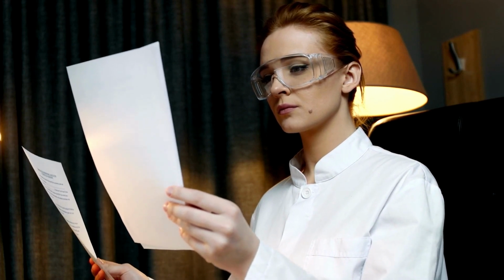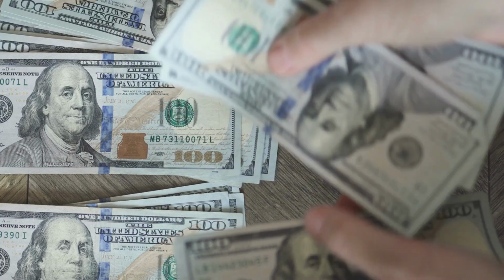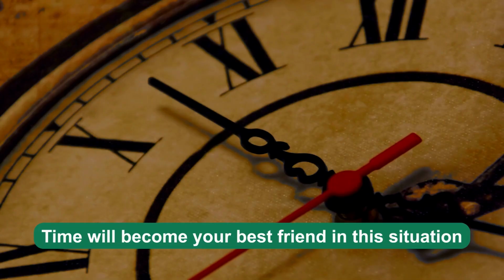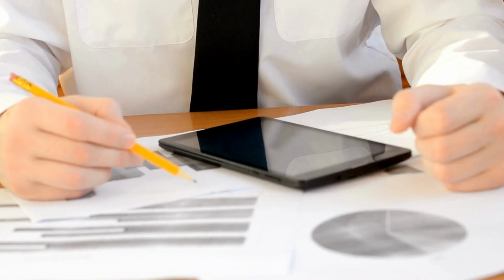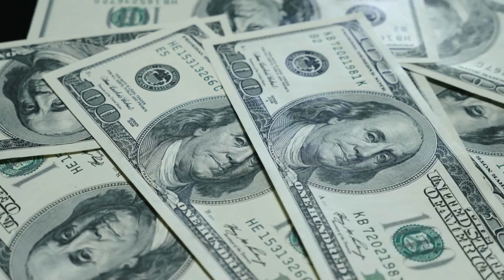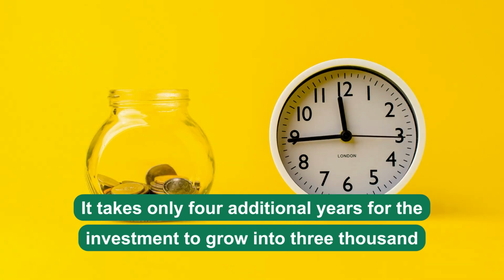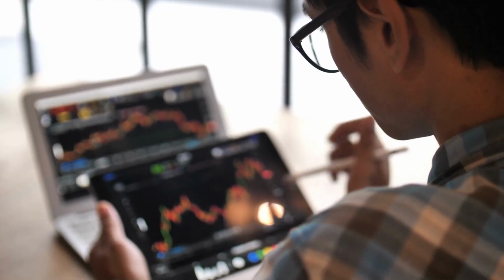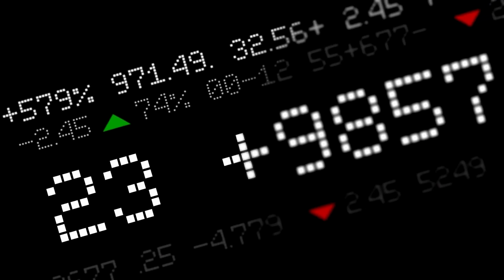Unlock Wealth Secrets in 2024: Master Compound Interest for Financial Success 🚀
🌟 Understanding Compound Interest: A Beginner's Guide

Welcome to Legend Finance! In this video, we're unravelling the mysteries of compound interest. Whether you're new to investing or simply want to understand how compound interest can impact your finances, this video is for you. We'll break down this essential concept in an easy-to-understand format, showcasing why Albert Einstein hailed it as the eighth wonder of the world.

🔎 Inside This Video:
1️⃣ A beginner-friendly explanation of compound interest.
2️⃣ Real-life examples demonstrating the power of compound growth.
3️⃣ Tips on applying compound interest principles to your investments.
4️⃣ The Rule of 72 for quick investment doubling calculations.
5️⃣ An intriguing case study on reaching a million-dollar milestone.

👍 Why Watch This Video:

Grasp a fundamental concept crucial for financial growth.
Learn strategies to maximize your investment returns.
Discover how compound interest shapes wealth accumulation over time.
🔔 Get More Finance Insights!

➡️ Follow us for more: @legendfinance